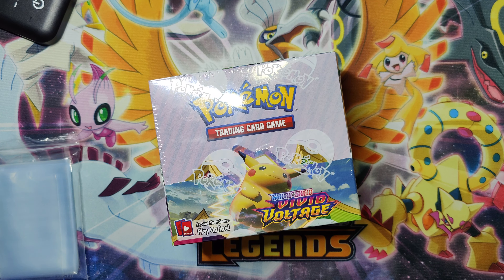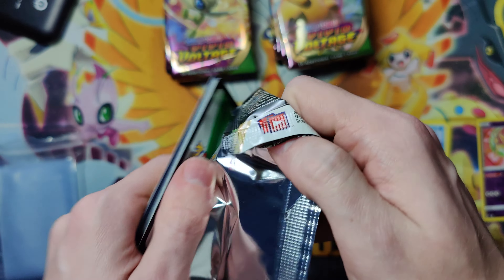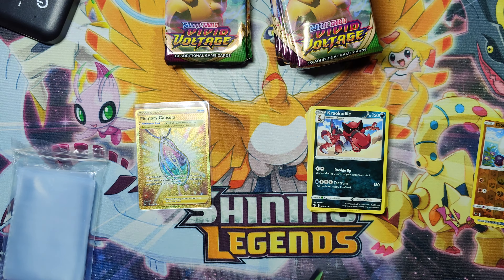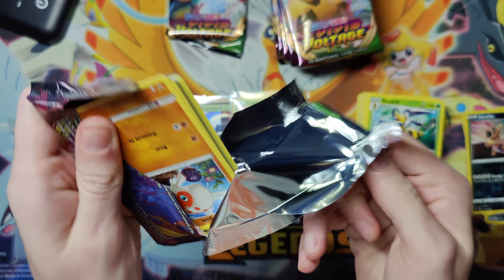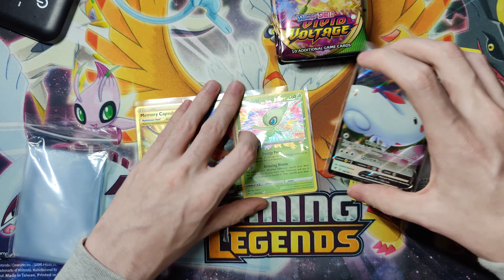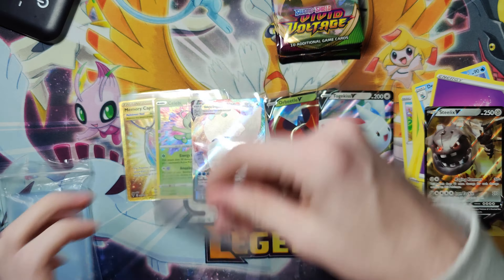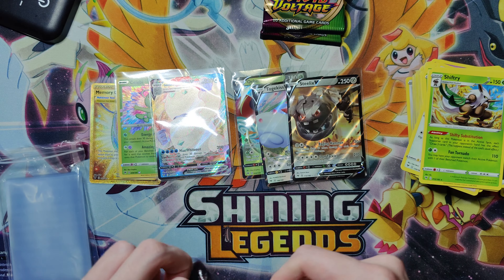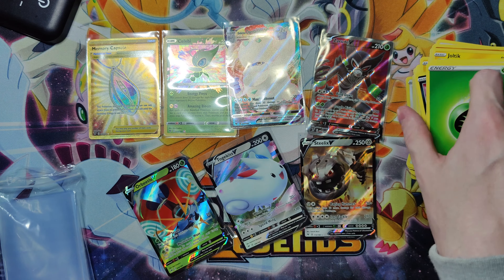Vivid Voltage Box Opening - Secret Rare Pulled